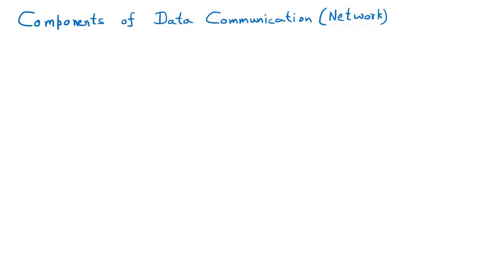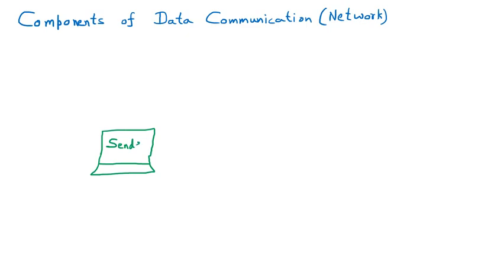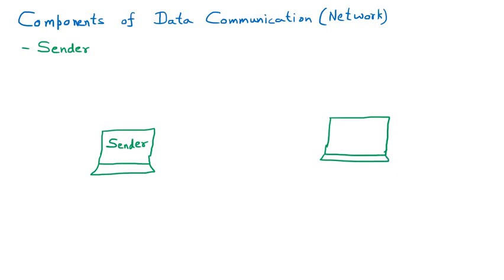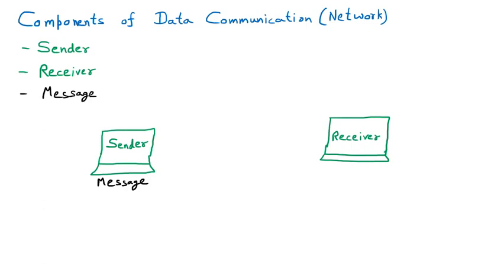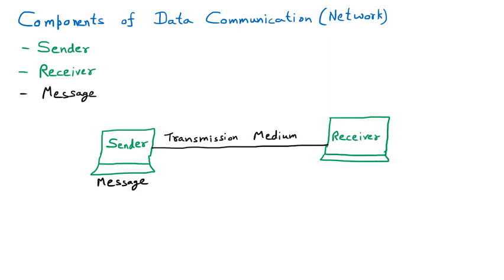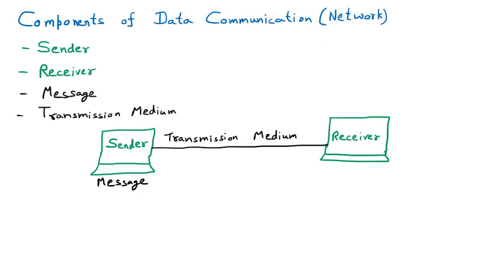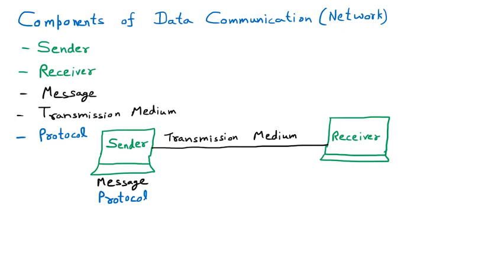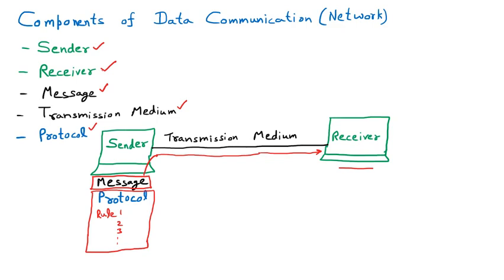Components of Data Communication | CN [Unedited]